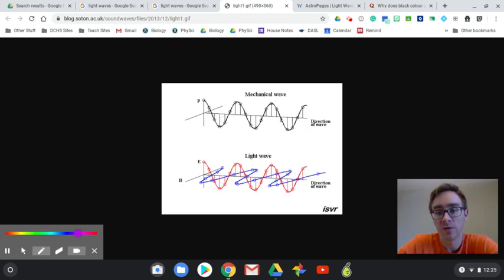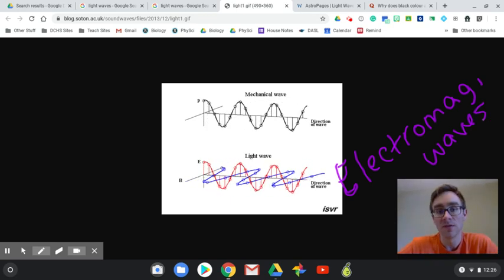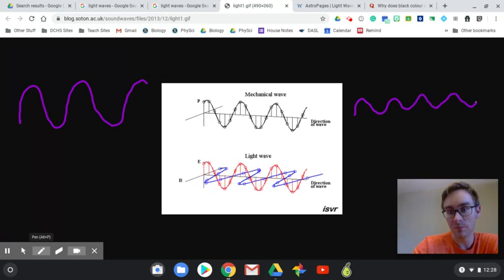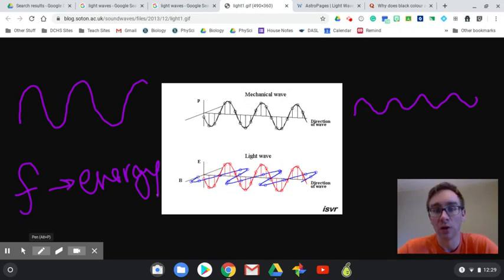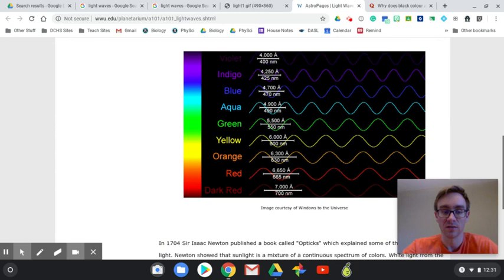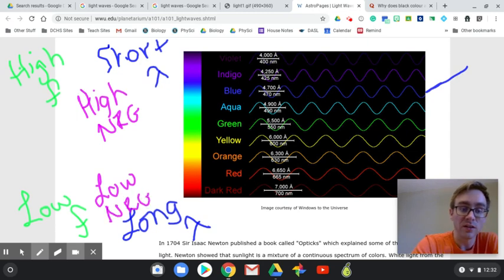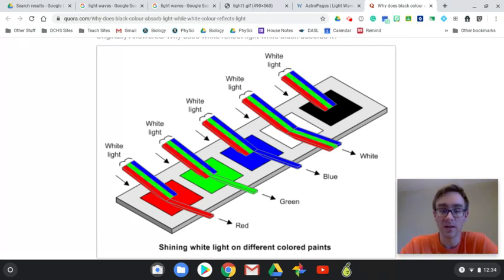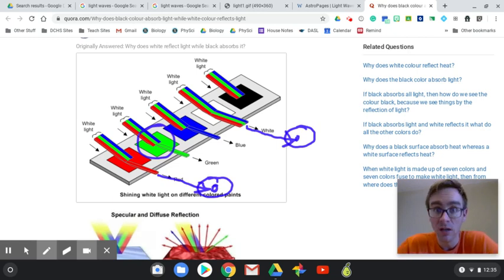Lecture: Light & Color